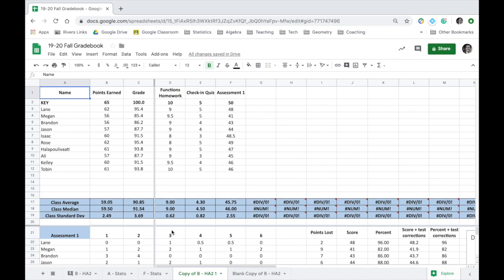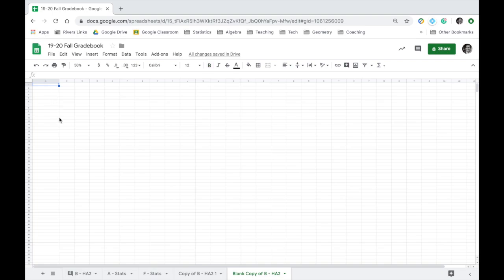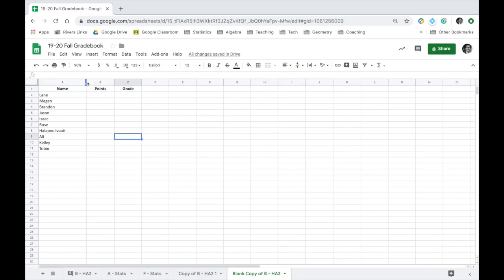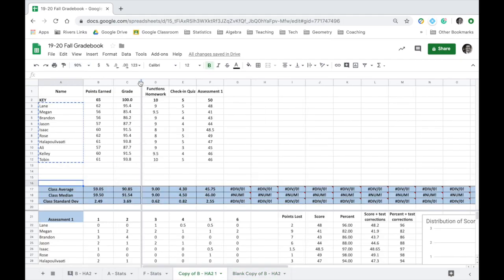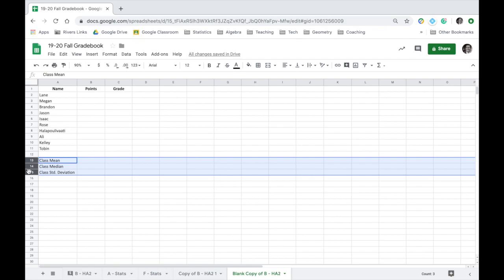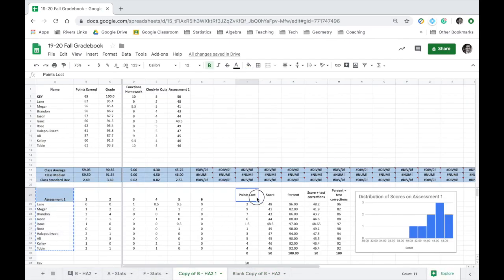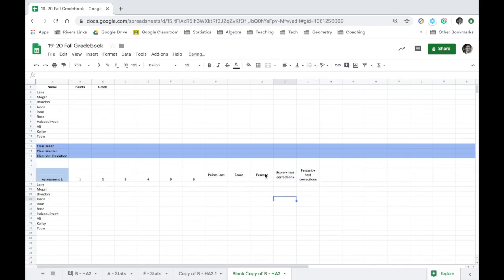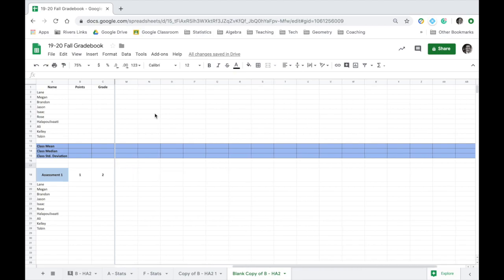Google Sheets 101: Organizing the Sheet and Cells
Getting started with Google Sheets? Check out this video to see learn tips on how to organize the sheet and individual cells.